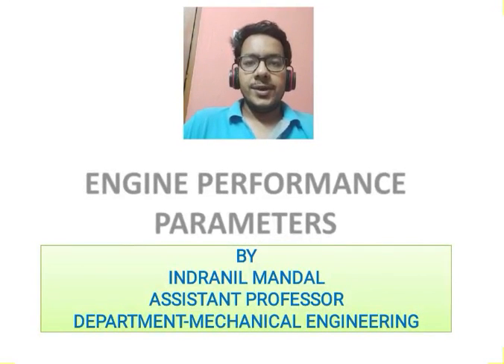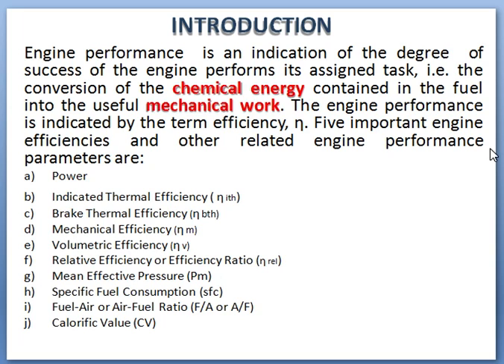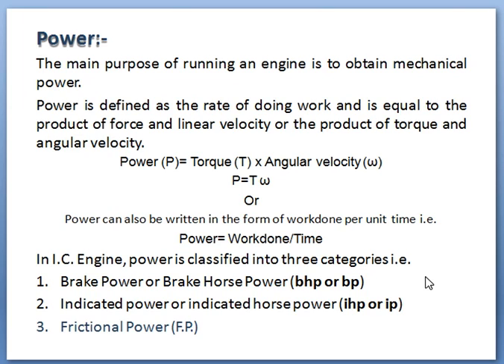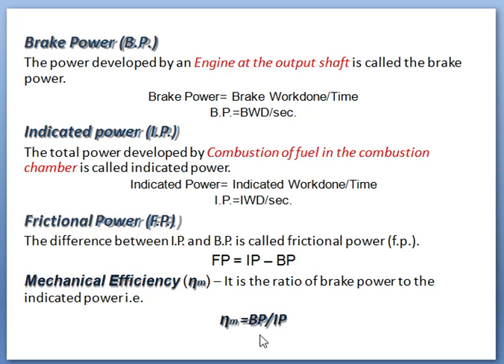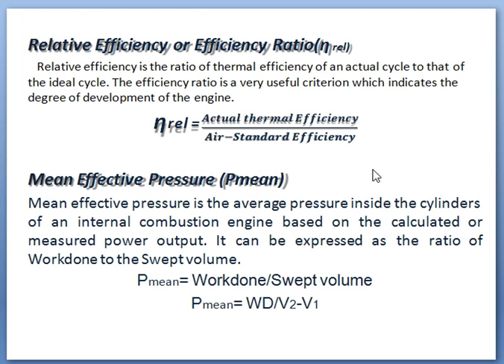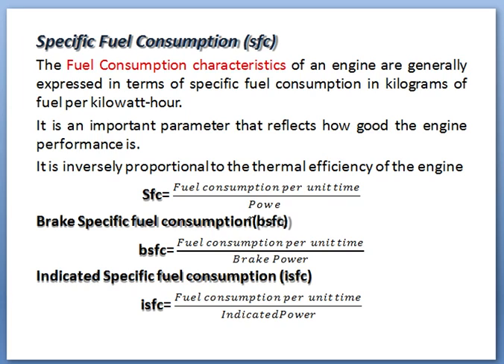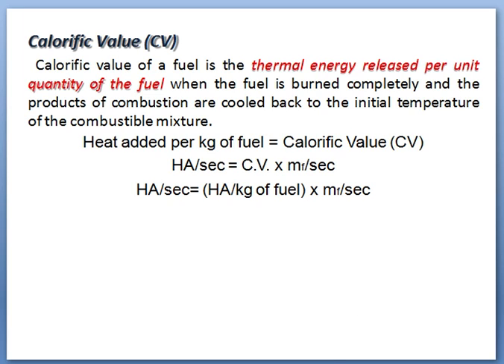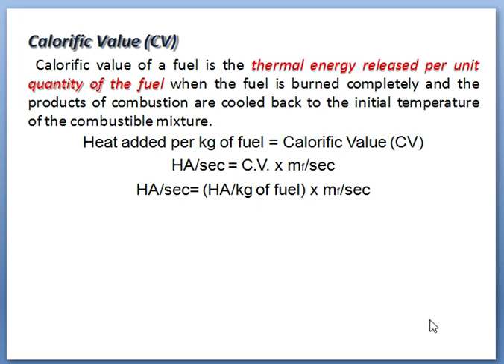ENGINE PERFORMANCE PARAMETERS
This video contains various Engine performance parameters.